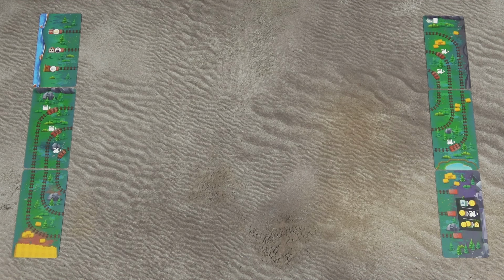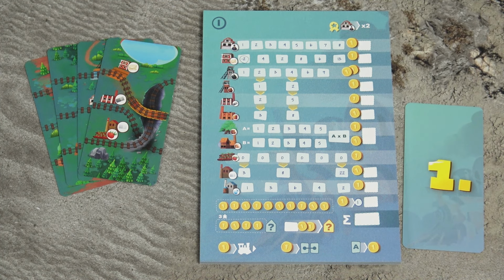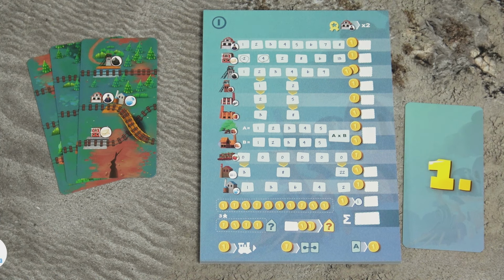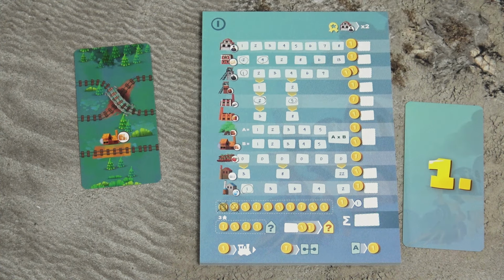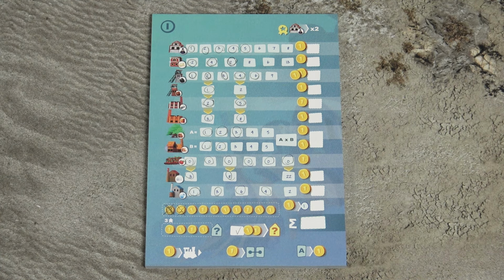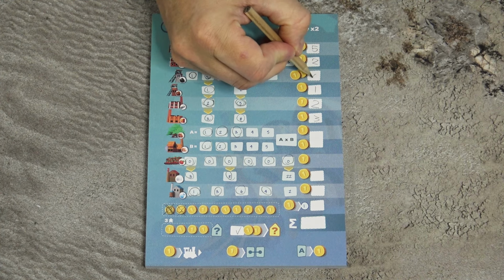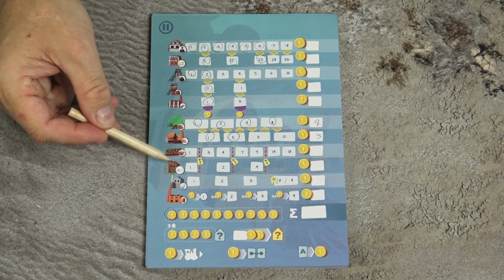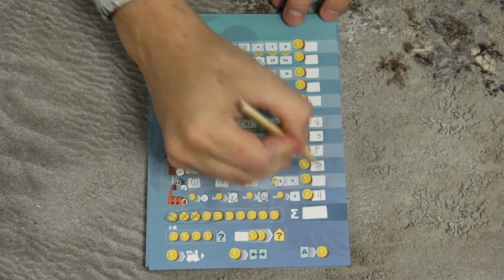Game in a Nutshell - Rail Line (How to Play)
"Game in a Nutshell" is a series of videos designed to teach the board games. In this video we're going to learn how to play Rail Line.

Index:
00:00   Intro
00:39   Setup
02:24   Gameplay

02:53   Playing a Railway Card
04:36   Optional Actions

07:24   Game End
08:04   Final Scoring
10:45   Final Scoring - Variant II